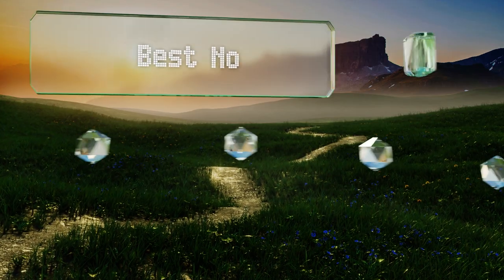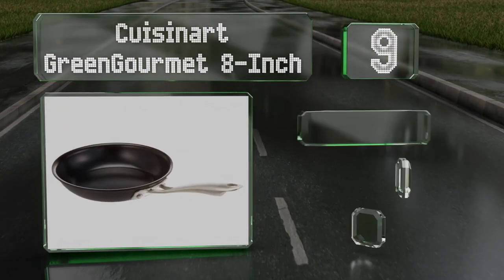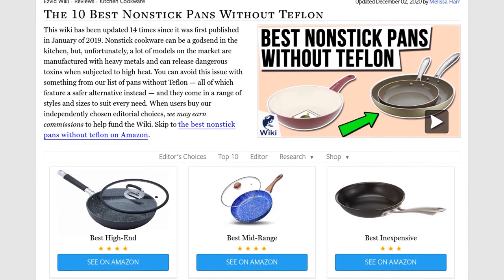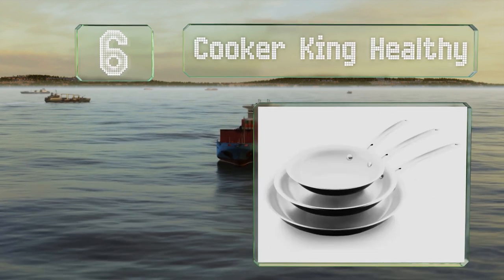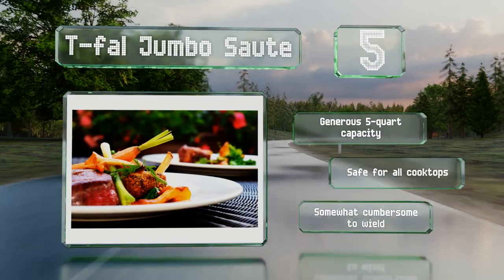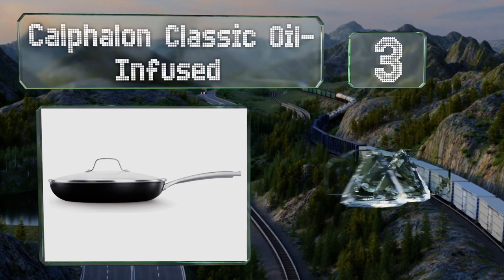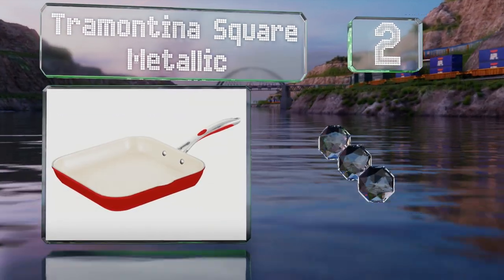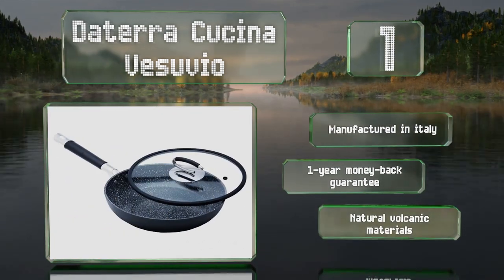10 Best Nonstick Pans Without Teflon 2020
Our complete review, including our selection for the year's best nonstick pans without teflon, is exclusively available on Ezvid Wiki.

Nonstick pans without teflon included in this wiki include the waxonware hive skillets, daterra cucina vesuvio, greenlife soft grip, tramontina square metallic, cooker king healthy, michelangelo granite, amore kitchenware flamekiss, t-fal jumbo saute, calphalon classic oil-infused, and cuisinart greengourmet 8-inch.